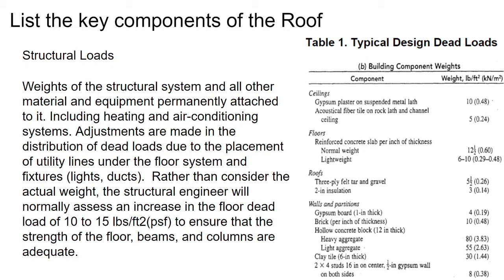Solar Pro Slide 26 - Dead Load